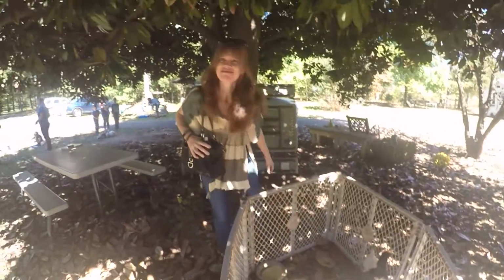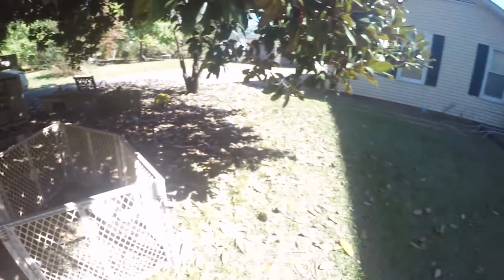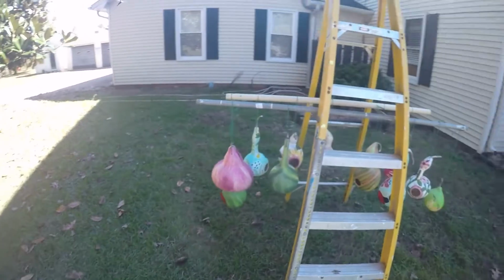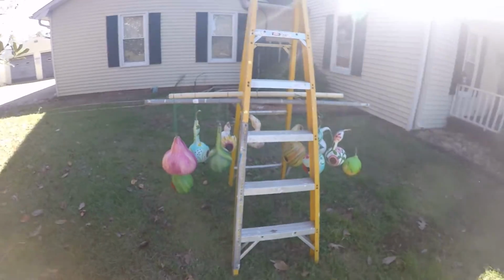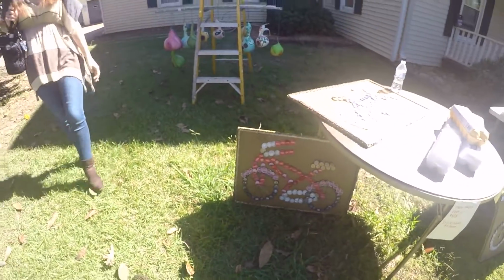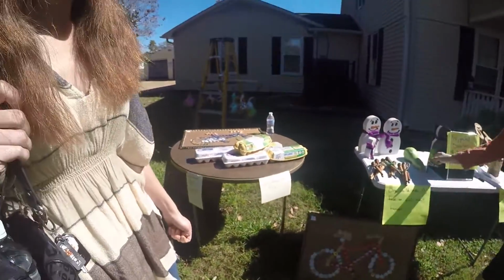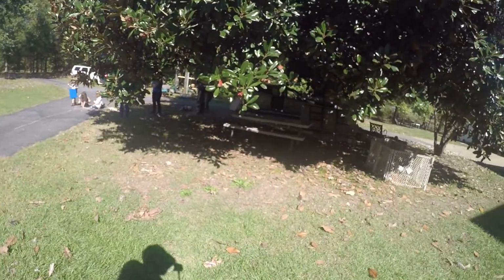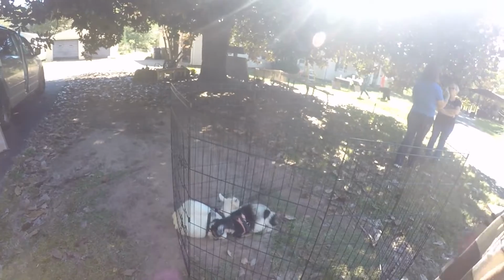Early fall in the South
A moment in time with Sarah and some cute animals